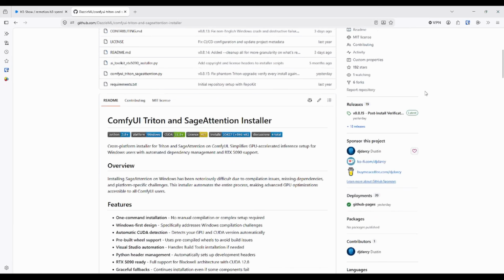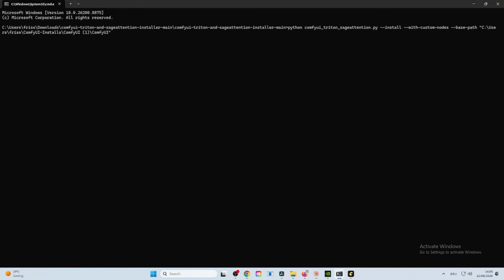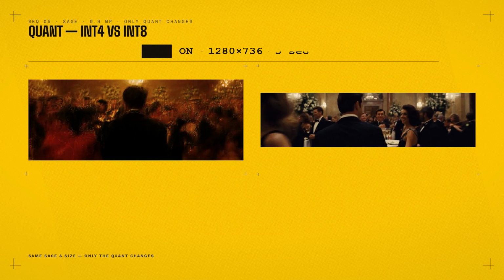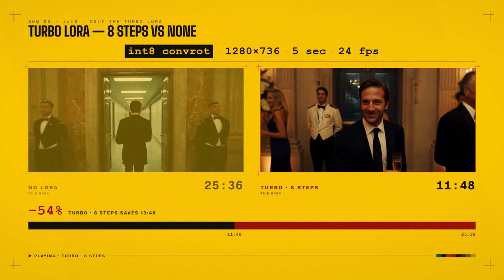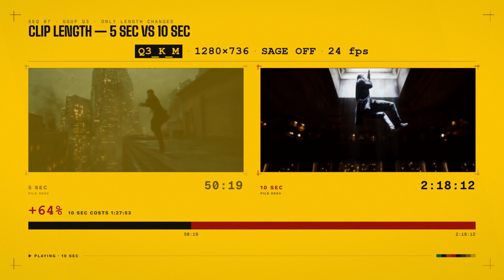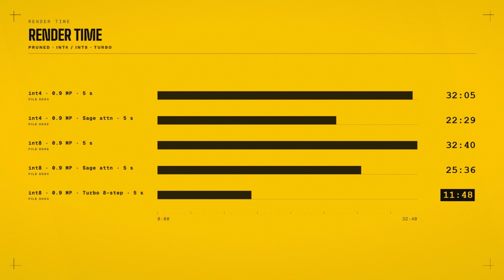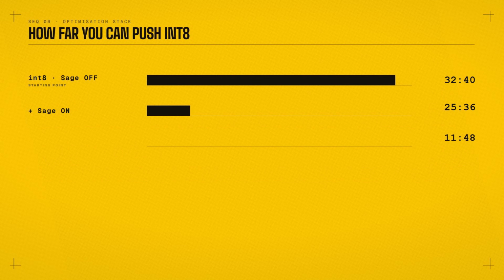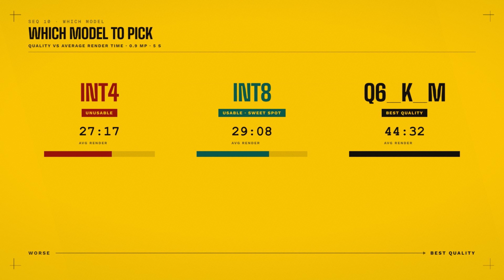I Cut MiniMax H3 Render Time by 64% on RTX 3060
My first try at optimizing MiniMax H3 on a 12GB RTX 3060: INT4, INT8 and the Q3_K_M / Q6_K_M GGUFs, with and without Sage. With the Turbo LoRA plus Sage, a 5-second clip takes about 64% less time.

Sage saves 22% on the INT8 model but the quality drops a little. On Q6_K_M it only saves 9%. The 4-bit model is basically unusable. Q6_K_M has the best quality, INT8 is the fastest.

Tested on: RTX 3060 12GB, 32GB DDR4 RAM